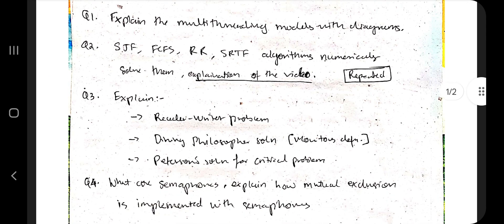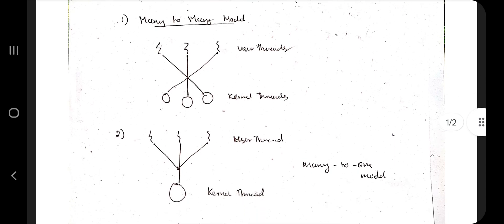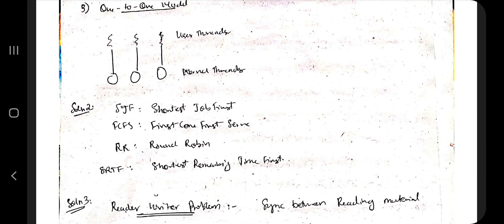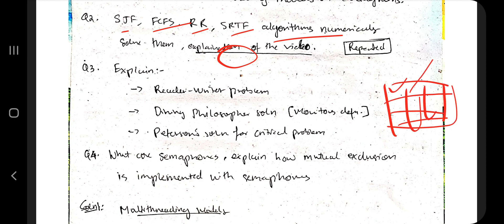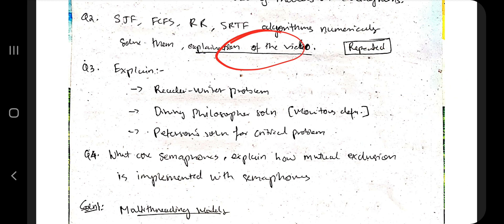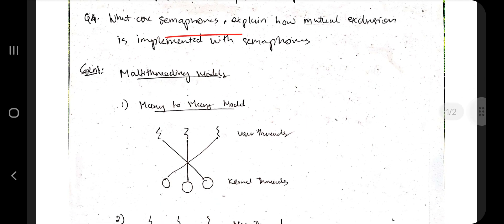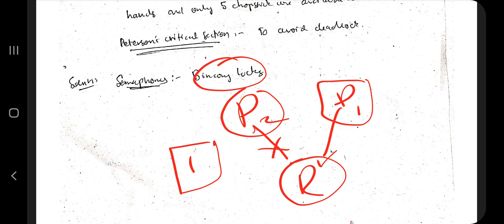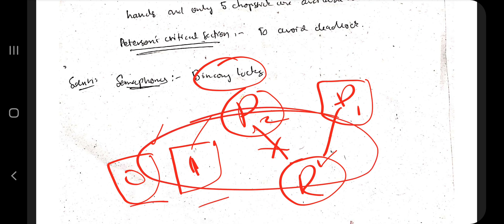18CS43 M2 Super Repeated 💯🤩 Super Imp Video [+PDF] 🎯🔥🔥🔥 4SEM CSE'23 vtu #2022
18CS43 M2 Super Repeated 💯🤩 Super Imp Video [+PDF] 🎯🔥🔥🔥 4SEM CSE'23 vtu #2022

⌛ Time Stamps
0:00 Explain multithreading models with a neat diagram 🔥🔥🔥 Super Imp
0:50 SJF, FCFS, RR, SRTF algortihm implementation examples... 🔥🔥🔥 Super Imp
1:18 Explain:-
i) Reader- Writer Problem 🔥🔥🔥 Super Imp
ii) Dining Philosopher Problem 🔥🔥🔥 Super Imp
iii) Peterson's solution for critical problem 🔥🔥🔥 Super Imp
1:31 What are semaphores? Explain how mutual exclusion is implemented with semaphores... 🔥🔥🔥 Super Imp